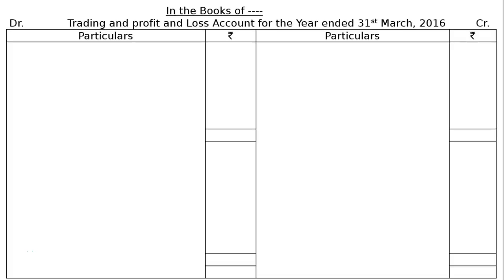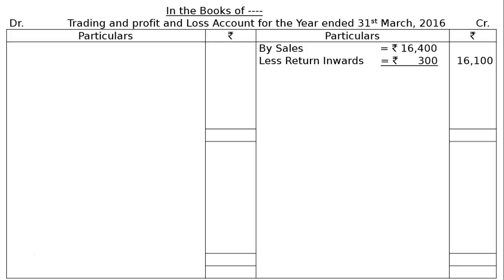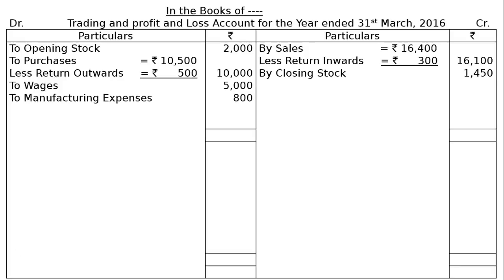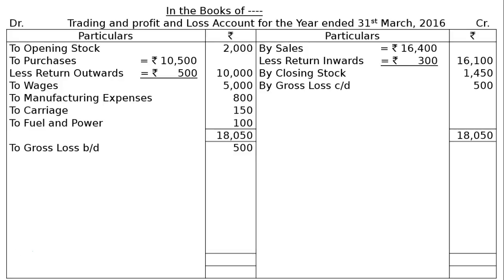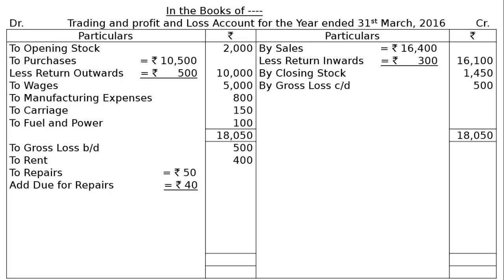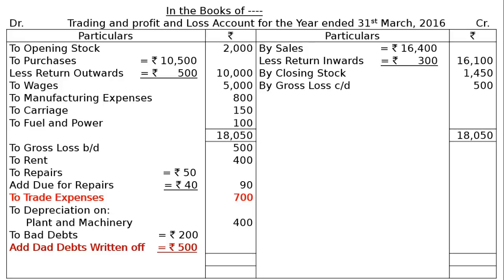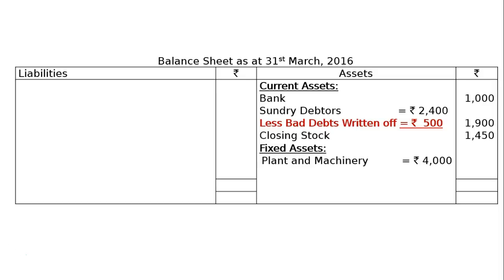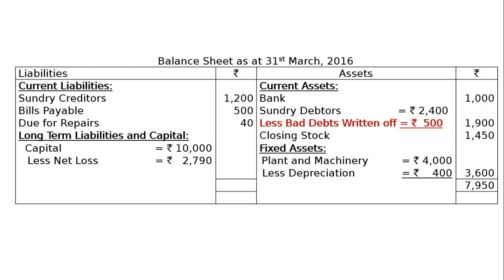T. S. Grewal Solutions - Class XI - Chapter 18- Adjustments in Financial Statements- Answer 2